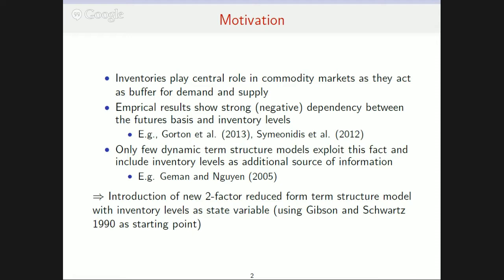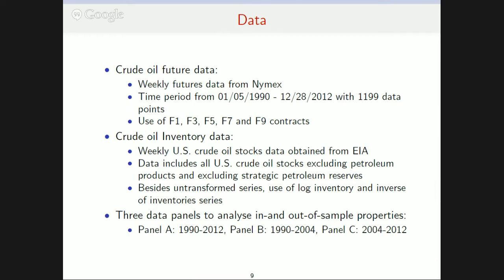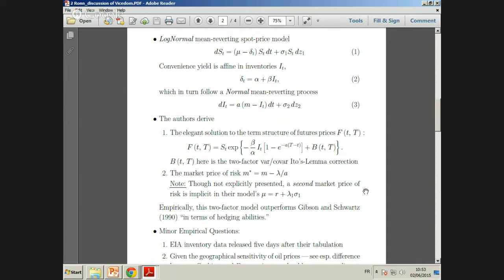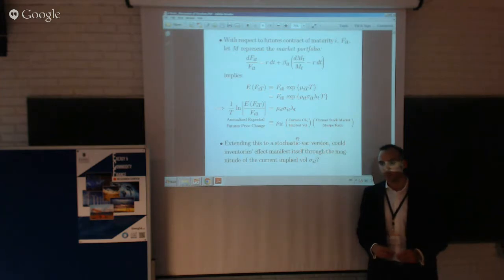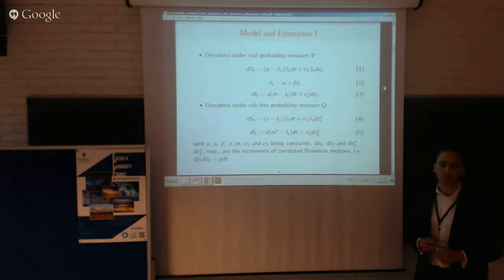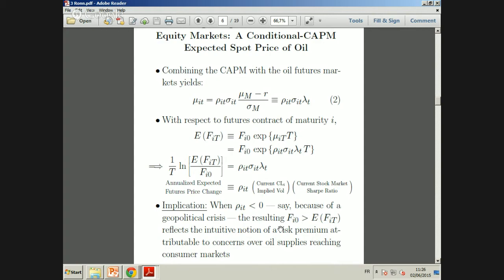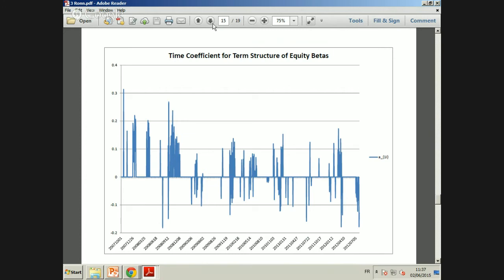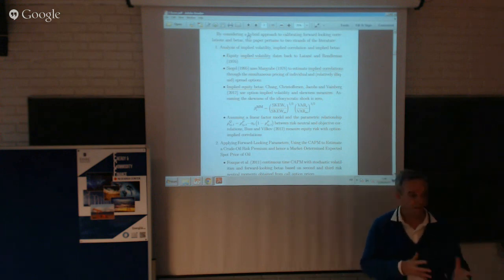ECOMFIN Webinar "Using Equity, Index And Commodity Options [...]" by Ehud Ronn